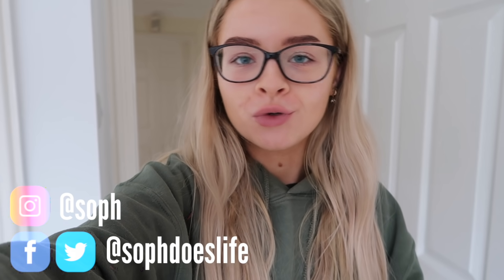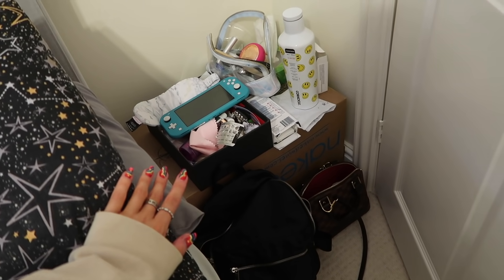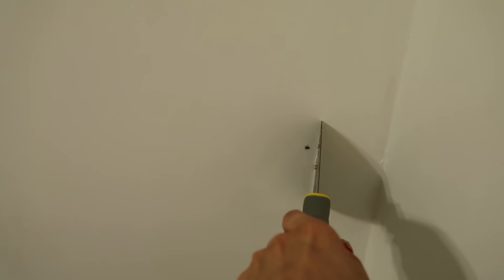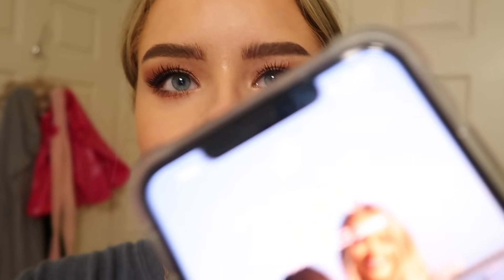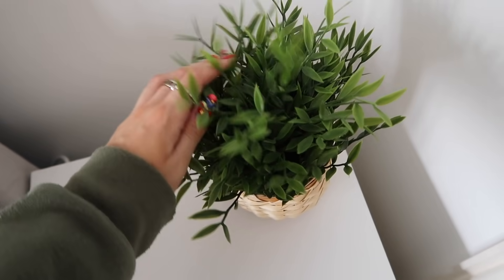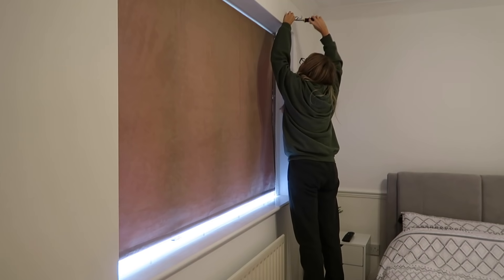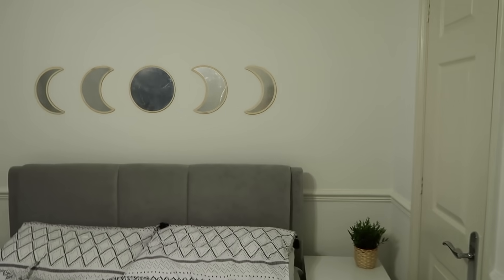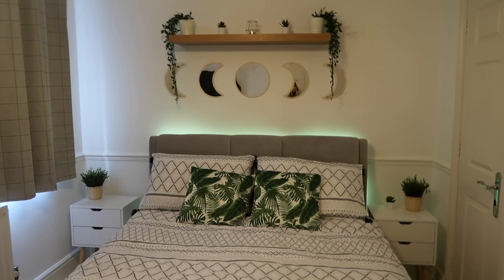BEDROOM TRANSFORMATION!! HOME DECOR BEFORE + AFTER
♡PRODUCTS MENTIONED:

*Moon Mirrors
*LED Lights